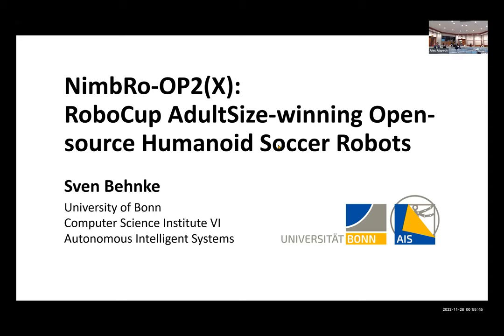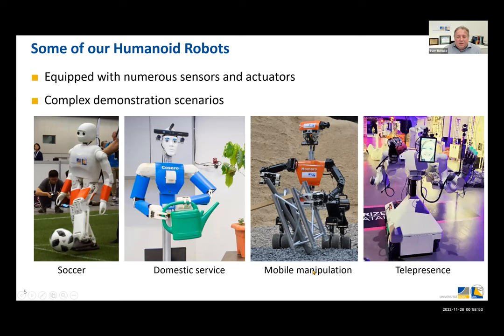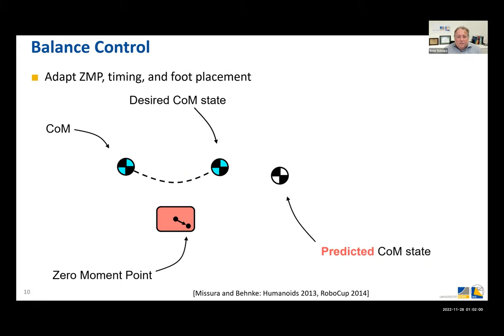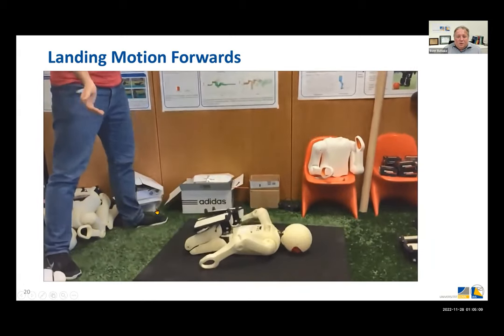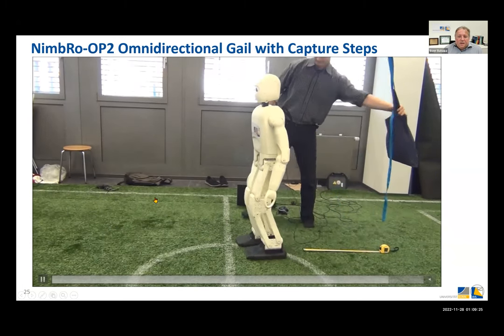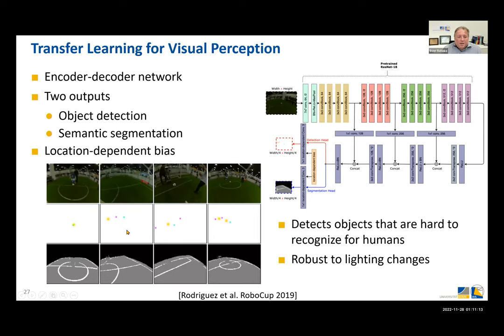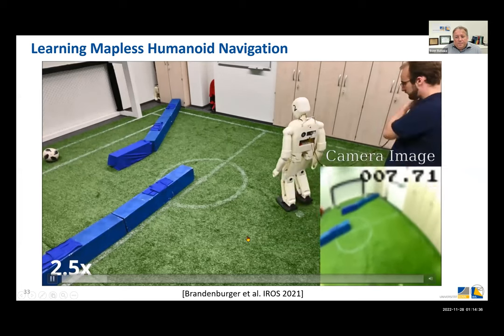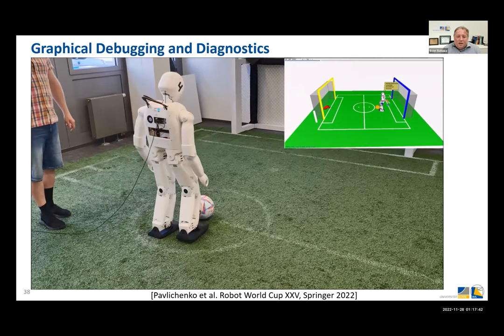[CWBB2022] NimbRo-OP2(X): RoboCup AdultSize-winning Open-source Humanoid Soccer Robots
Title: NimbRoOP2(X): RoboCup AdultSize winning Open source Humanoid Soccer Robots

Speaker: Sven Behnke, University of Bonn

Abstract:
For several years, high development and production costs of humanoid robots restricted researchers interested in working in the field. To address this issue, we developed the NimbRo-OP2 and NimbRo-OP2-OP2X robots as capable and affordable adult-sized humanoid platforms aiming to significantly lower the entry barrier for humanoid robot research. With a height of 135cm and weight of only 19kg, the robots can interact in an unmodified, human environment without special safety equipment. The robots are equipped with a powerful on-board computer with GPU, which enables the implementation of state-of-the-art approaches for visual perception and motion planning. The capabilities of the NimbRo-OP2(X) robots, especially in terms of locomotion stability and visual perception, were evaluated at international RoboCup Soccer competitions, where my team NimbRo won the Humanoid AdultSize class multiple times.

Speaker Bio:
Prof. Dr. Sven Behnke holds since 2008 the chair for Autonomous Intelligent Systems at the University of Bonn and heads the Computer Science Institute VI – Intelligent Systems and Robotics. He graduated in 1997 from Martin-Luther-Universität Halle-Wittenberg (Dipl.-Inform.) and received his doctorate in computer science (Dr. rer. nat.) from Freie Universität Berlin in 2002. In his dissertation "Hierarchical Neural Networks for Image Interpretation" he extended forward deep learning models to recurrent models for visual perception. In 2003 he did postdoctoral research on robust speech recognition at the International Computer Science Institute in Berkeley, CA. In 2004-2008 Professor Behnke led the Emmy Noether Junior Research Group "Humanoid Robots" at Albert-Ludwigs-Universität Freiburg. His research interests include cognitive robotics, computer vision, and machine learning. Prof. Behnke received several Best Paper Awards, three Amazon Research Awards (2018-20), a Google Faculty Research Award (2019), and the Ralf-Dahrendorf-Prize of BMBF for the European Research Area (2019). His team NimbRo has won numerous robot competitions (RoboCup Humanoid Soccer, RoboCup@Home, MBZIRC, ANA Avatar XPRIZE).